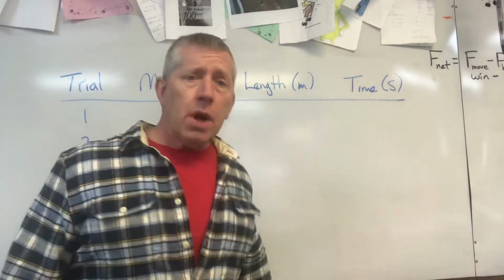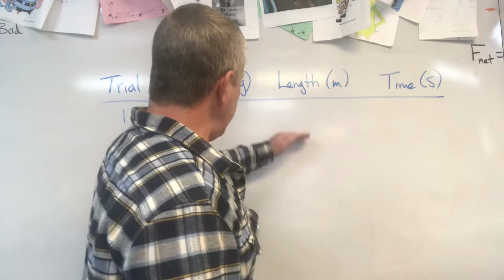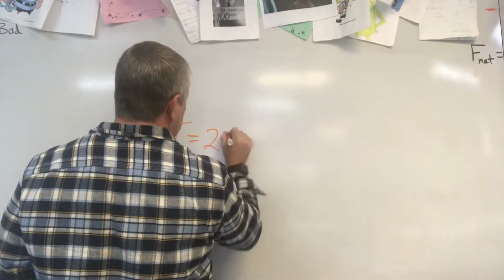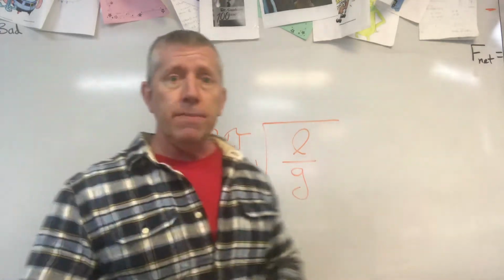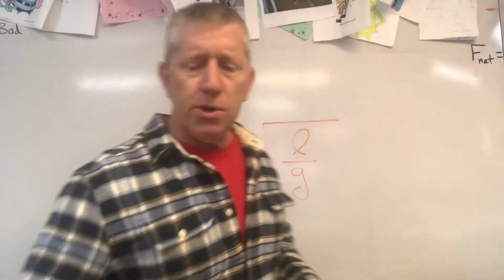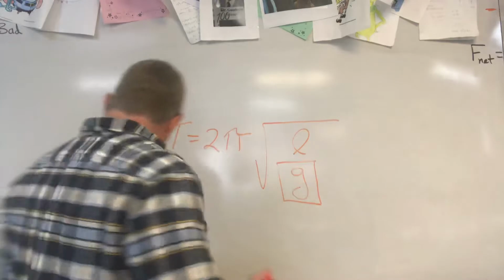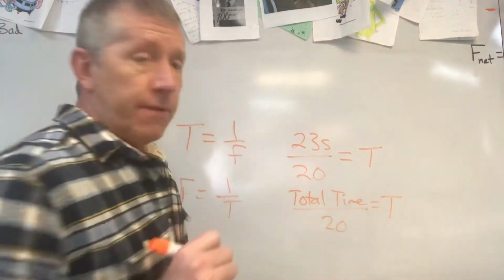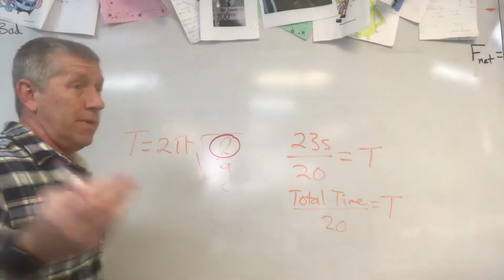The Pendulum Lab Part 3